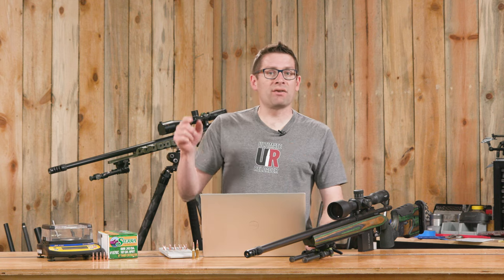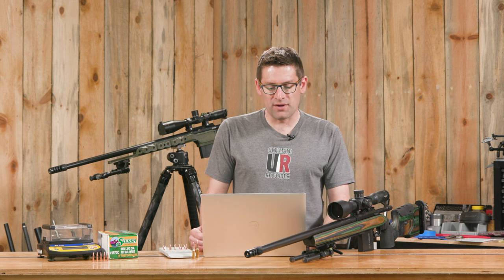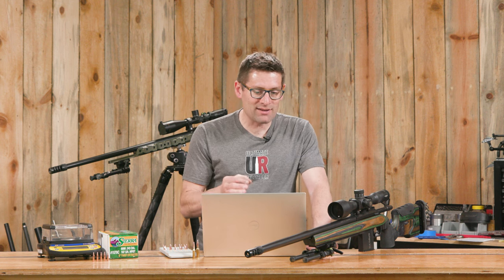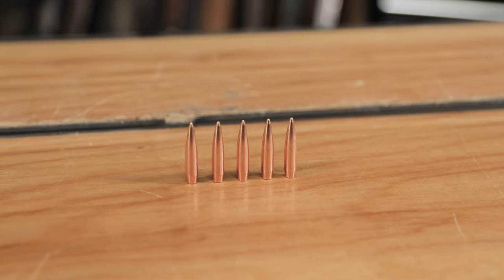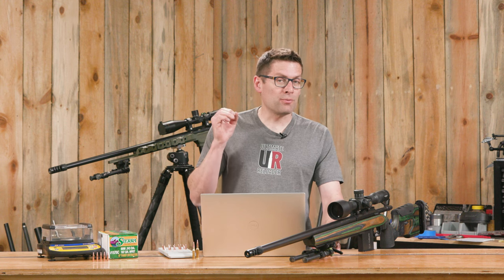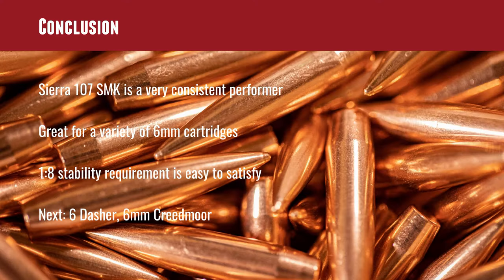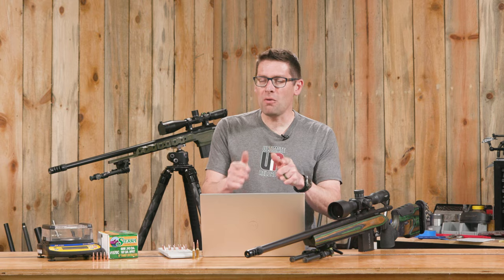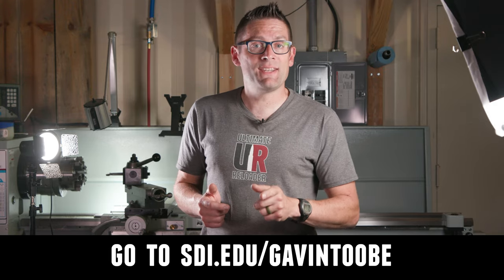TESTED: Sierra 6mm 107gr MatchKing Bullets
Sierra Bullets is widely known for their competition MatchKing bullets and their legendary performance. In this video, we put the 6mm 107 grain HPBT MatchKing to the test.

Ultimate Reloader LLC / gavintoobe Material Connection Notice:

The following Ultimate Reloader partners are featured in this video:
- Sierra Bullets